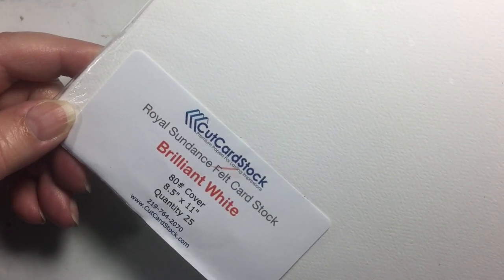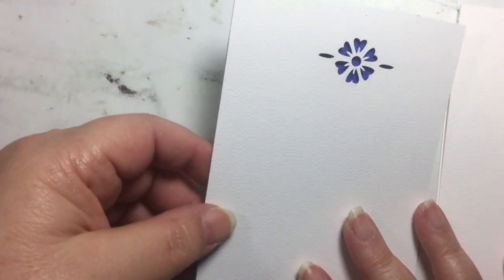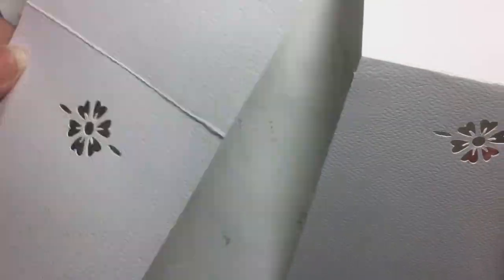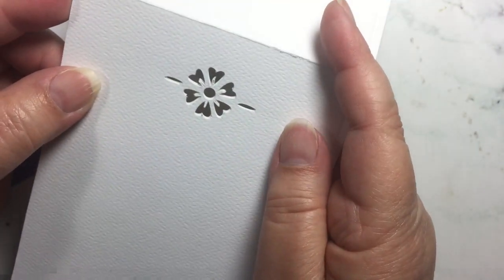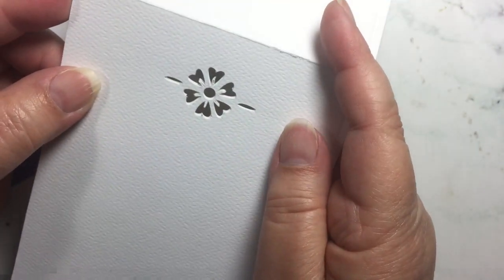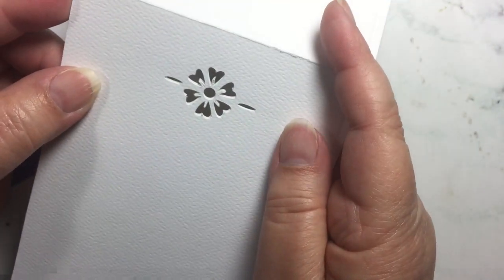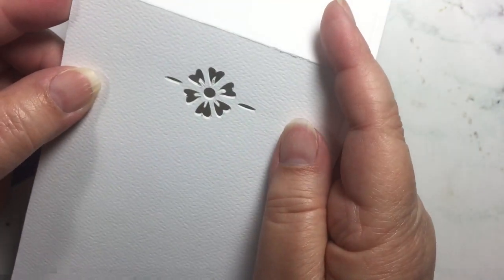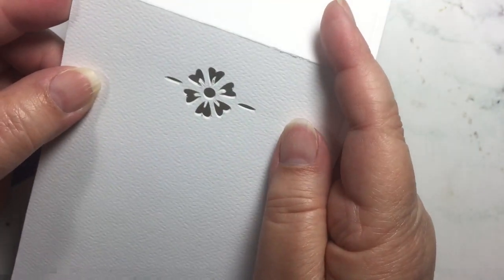Simple Notecard with Insert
Make simple elegant notecards with CutCardStock.